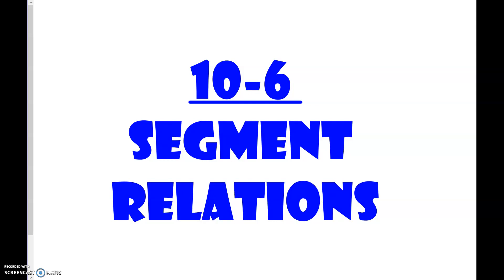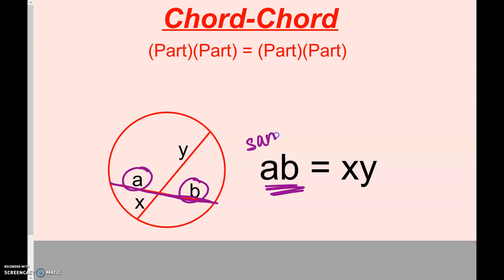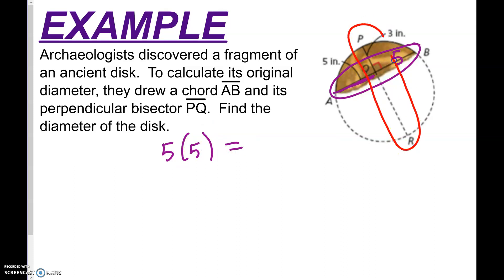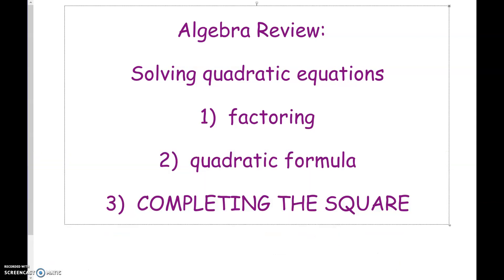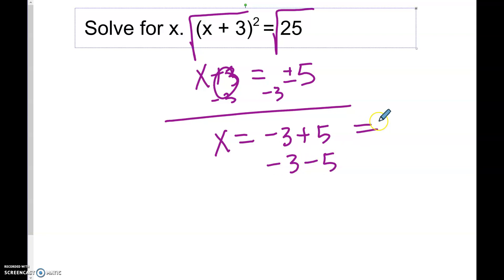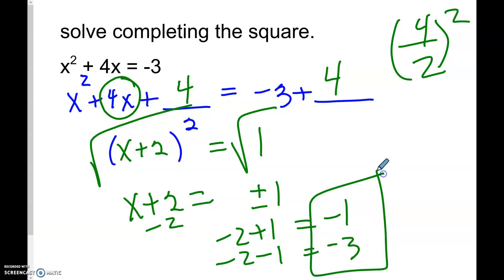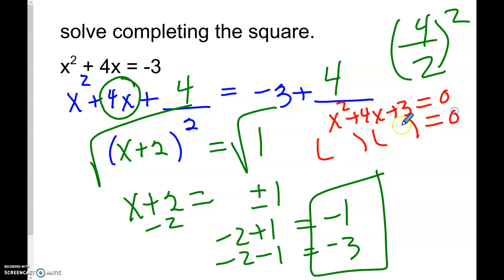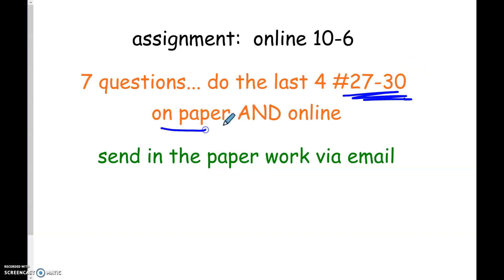10-6 Segment Relations: chords/segments day 1